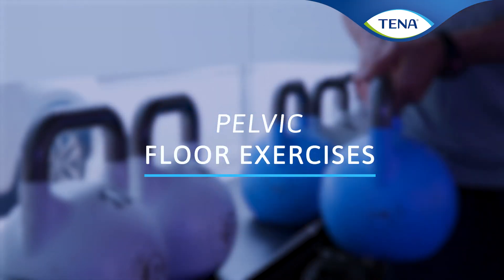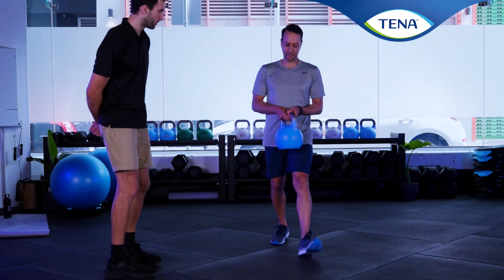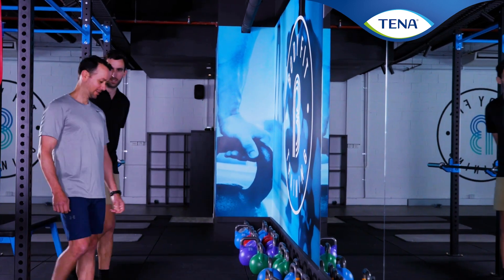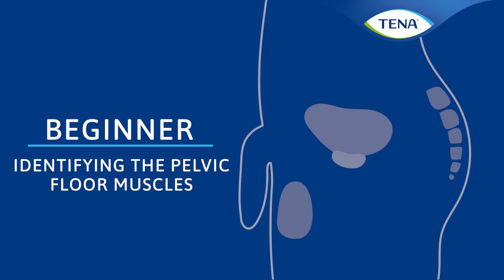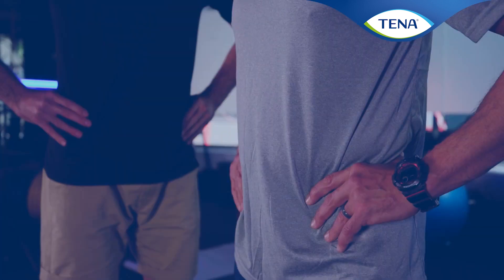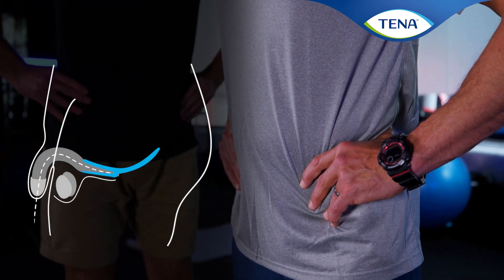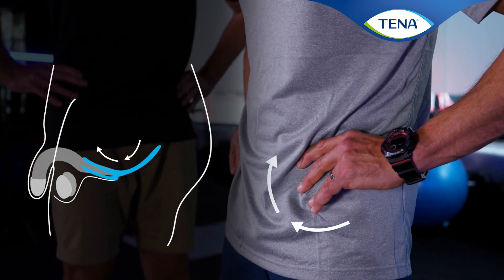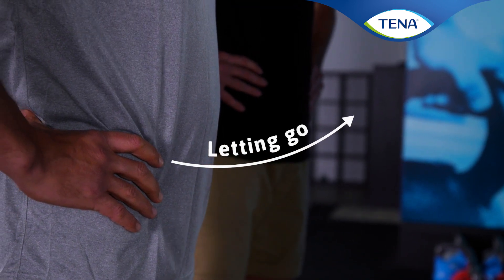01 OPENING & BEGINNER EXERCISE - Full